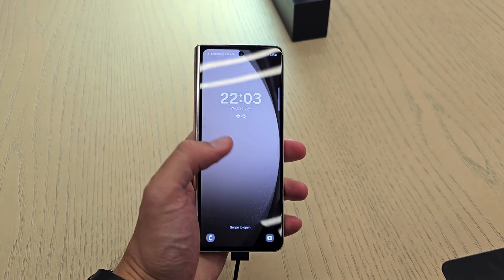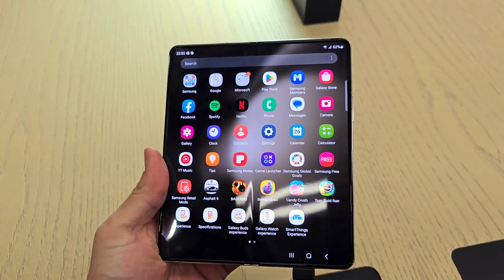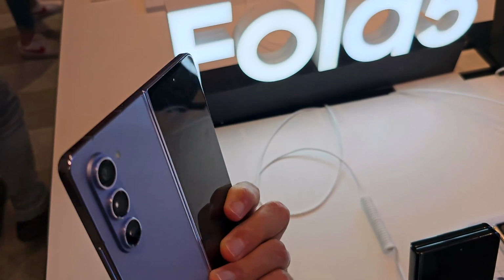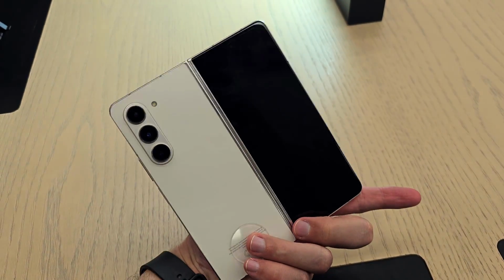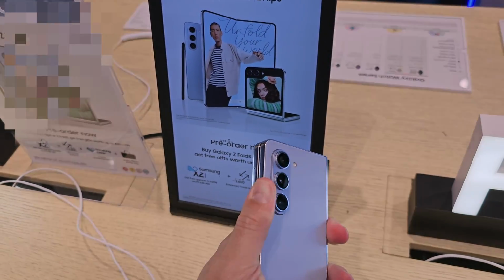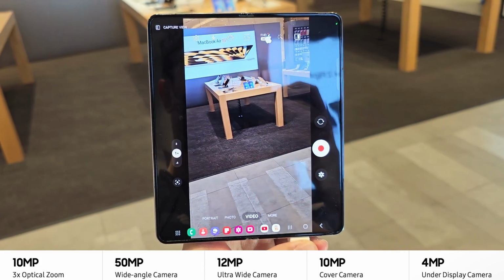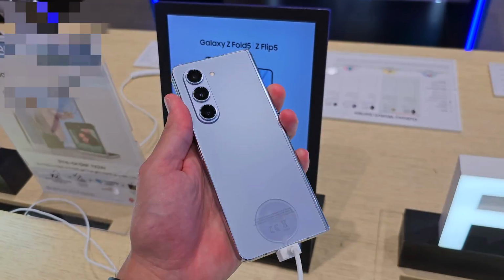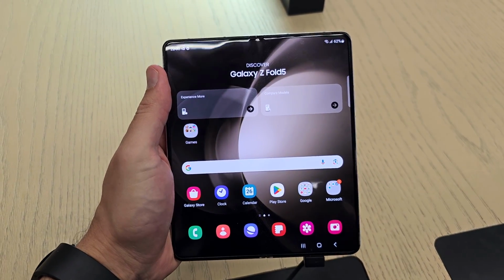Samsung Galaxy Z Fold 5: Should I upgrade? First Impressions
This is the gorgeous Galaxy Fold 5 which is now available for preorder from Samsung as of the date of this video. Samsung's newest 7.6-inch folding sensation is here, and this video is a first look. Experience its immersive screen boasting 1750 nits brightness, marvel at its sleek 13.4mm thickness, and be amazed by its lightweight design at just 253 grams. Dive into its standout features, from the immersive 1750 nits brightness screen, sleek 13.4mm profile, to the Snapdragon agent 2 mobile processor.

But here's the twist: despite its allure, I've decided NOT to upgrade from the Galaxy S23 Ultra. Why?
Discover the two crucial reasons that swayed my decision. If you're on the fence about making the switch or just curious about what the Fold 5 brings to the table, this video is a must-watch. Get the insights before you decide!